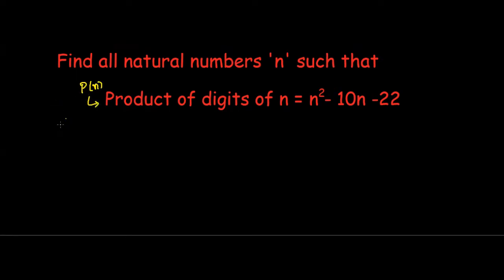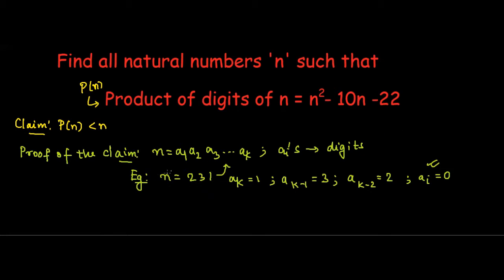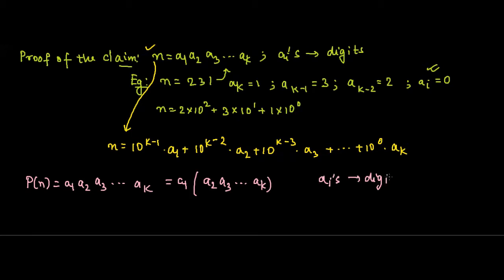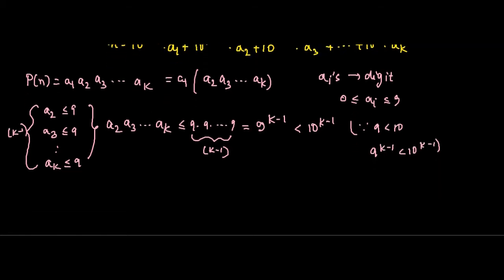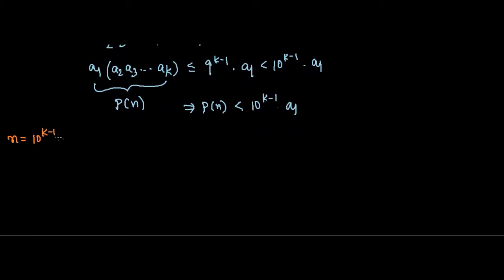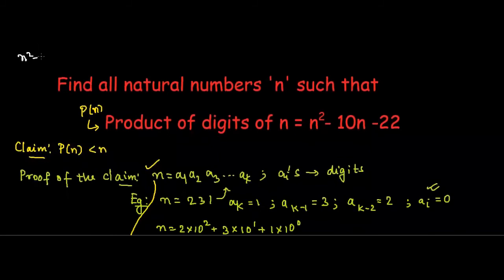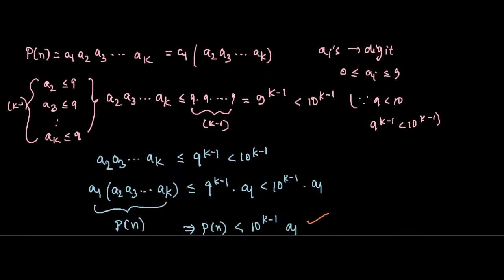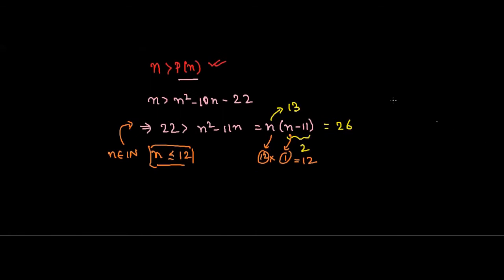Interesting product of digits problem | IMO 1968 A2 | Problem Practice #2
In this video we discuss about the IMO 1968 problem number 2.
In this channel we upload videos related to various mathematics contests and interesting puzzles.
If , you are a math lover then you have come to the right place.